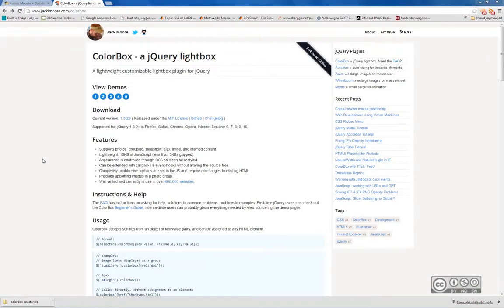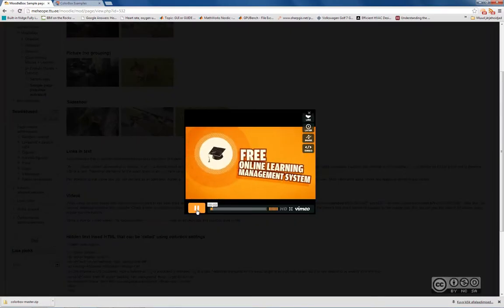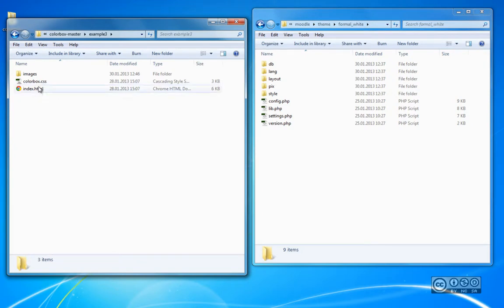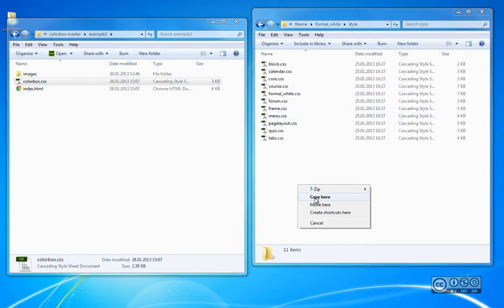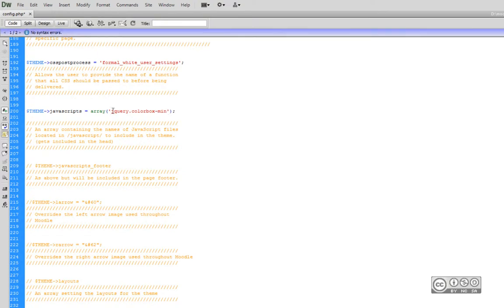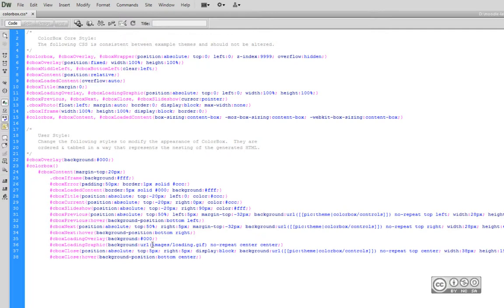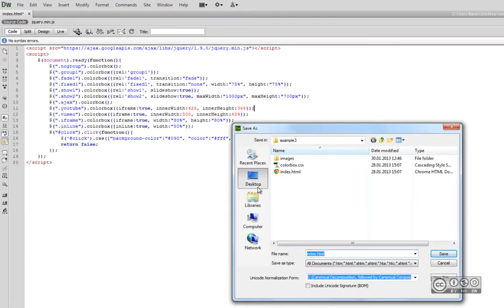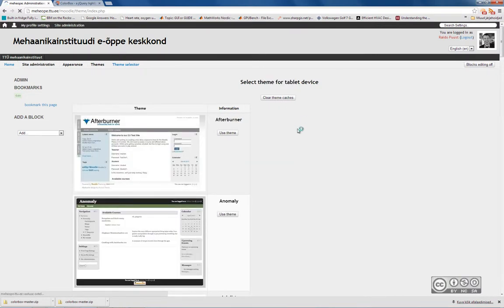Moodle + ColorBox (in English)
One possible way how to integrate ColorBox into Moodle theme.